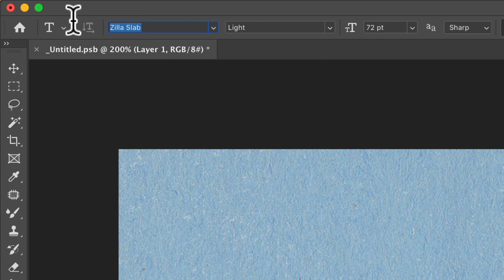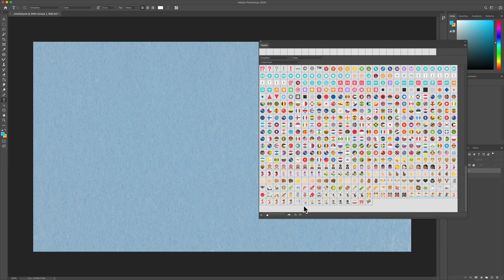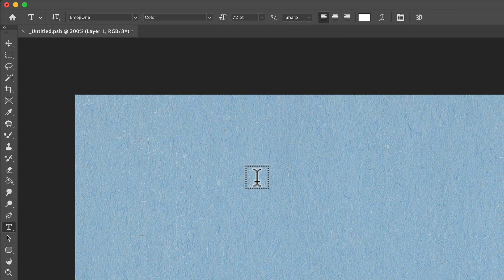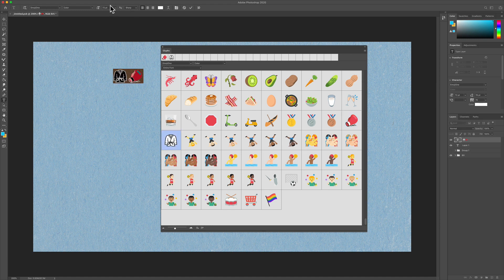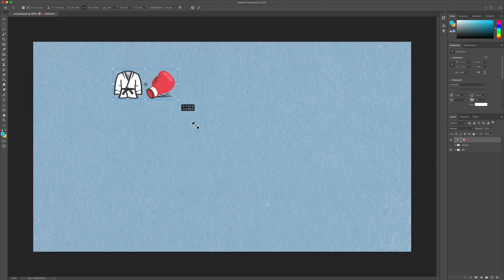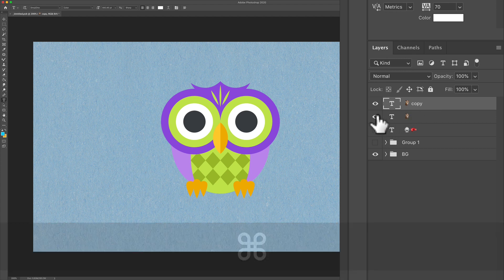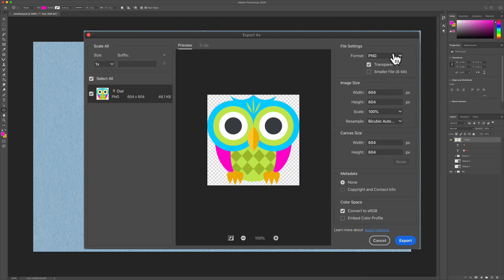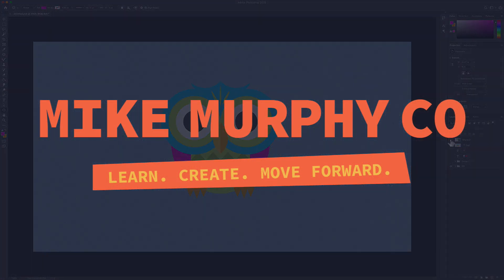How To Get Emojis in Adobe Photoshop CC 2020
Adobe Photoshop CC 2020: Emojis

This tutorial will show you how to access emojis in Photoshop CC 2020 that you can use in all of your projects.

Spoiler:
Use the Type Tool (T)
Select the Font Emoji One by Adobe

Notes:
Type in Photoshop is Vector, so emojis can be scaled up or down without loss of image quality.If you rasterize type to change colors, etc, then it is no longer a vector
If you convert text to shape, then shape layers are vectors.

How To Get Emojis in Photoshop CC 2020:
1. Open Photoshop Document
2. Click on Type Tool (keyboard shortcut T)
3. Select Emoji One Font
4. If Glyphs Panel does not open (Windows….Glyphs)
5. With Type Tool Selected (T) click on the document to start typing
6. Double click on an emoji from the Glyphs Panel to add emoji
7. You can adjust size just like a font
8. You will see emoji in Layers Panel as Text Layer
9. Add fx, styles, etc

The Glyphs Panel:
1. To access: Window Menu…Glyphs
2. Zoom in and out using the slider at the bottom-left (or click the mountains)
3. There is a drop-down menu to sort by different parameters
4. Most recent glyphs will be on the very top
5. Click the hamburger menu in the top-right to ‘Clear recent glyphs.

Customize the Color  of Emojis (Rasterize Type):
1. Right-click on Text Layer and select Rasterize Type
2. Rasterized text is no longer editable text or a vector
3. Use the Paint Bucket Tool (G) to easily change colors

Amazon Associates Disclosure:
Mike Murphy is a participant in the Amazon Services LLC Associates Pr